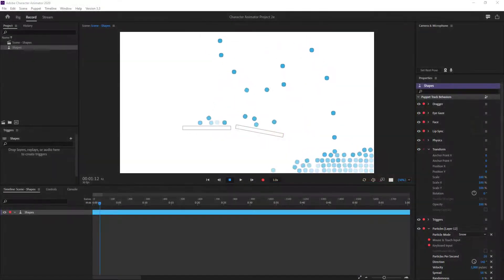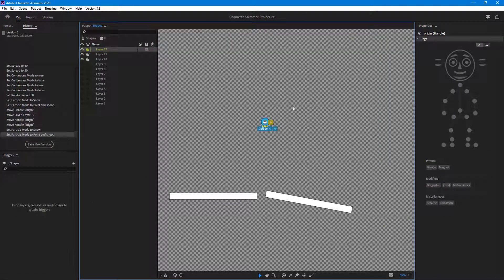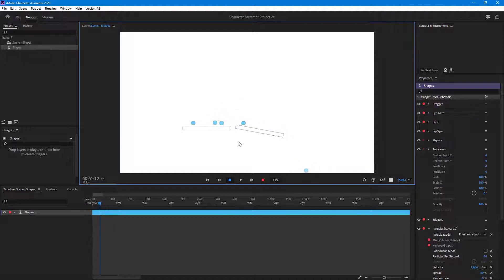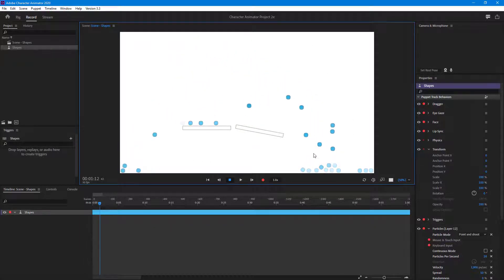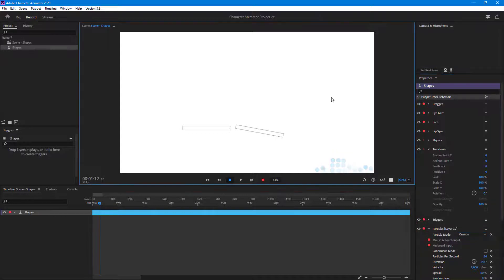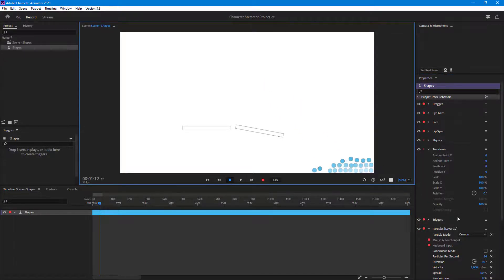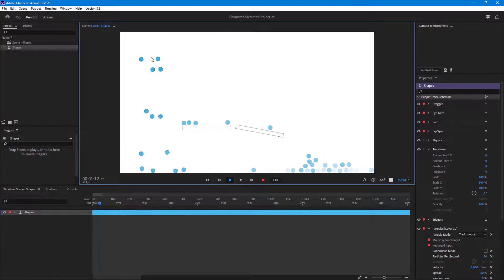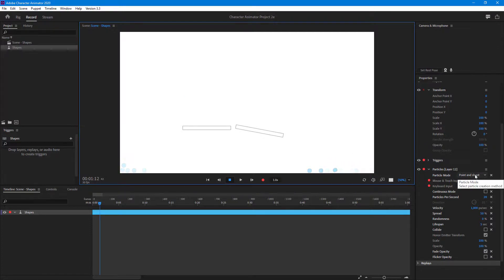Adobe Character Animator Tutorial - Lesson 74 - Particle Point and Shoot, Cannon and Track Mouse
In this tutorial, we will be discussing about - in Adobe Character Animator